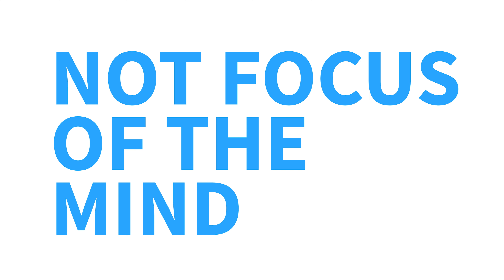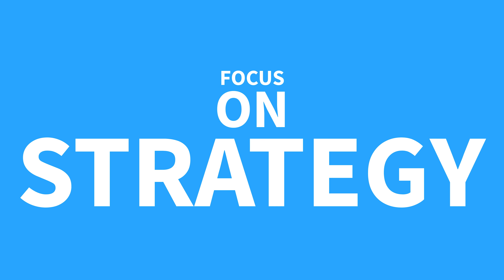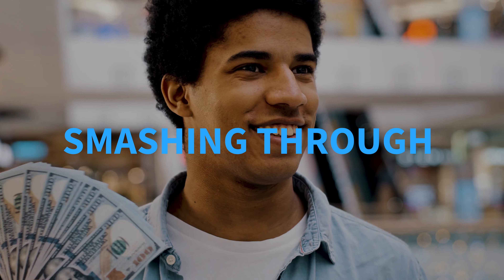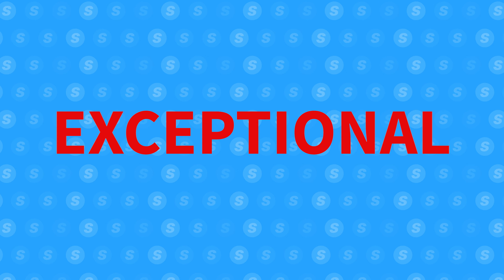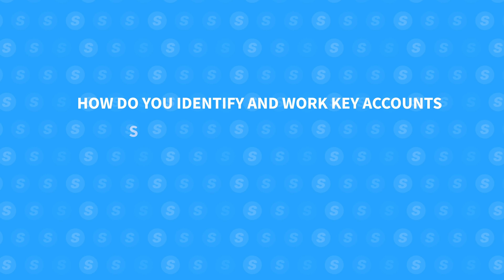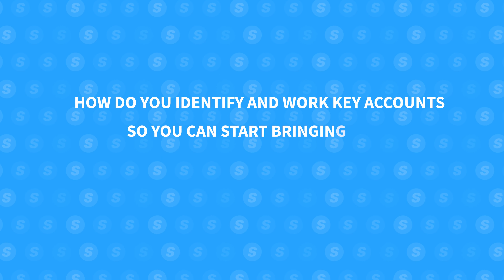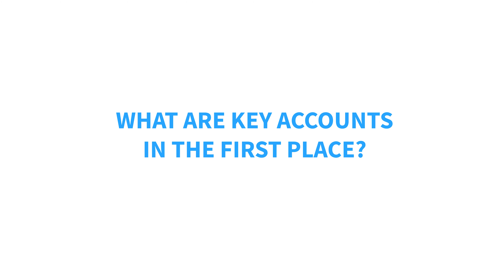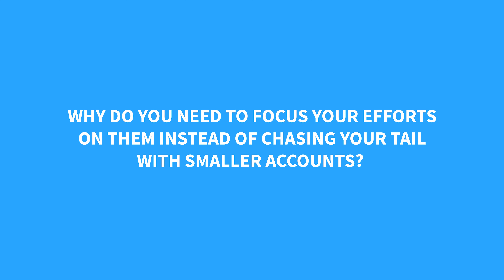The OBVIOUS Secret to Closing BIGGER Deals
► Download: Selling Made Simple - Find and close more sales with 15 proven, step-by-step frameworks for FREE

► Mentoring: Want to find and close more deals in the next 30 days GUARANTEED? Join Salesman.com Academy

Want to know what separates your everyday sales rep from the high-earning pros? Focus. And not focus of mind. But focus of strategy. The real pros know smashing through quotas is all about working key accounts—clients with exceptional revenue potential.

So, how do you identify and work key accounts so you can start bringing in fatter commissions? Let’s find out.

So I get it, you’ve got a sales target to hit, and the sooner you hit it the better. Otherwise, you’re prolonging the pain, the stress, and the lack of a bonus.

With that said then, why do most sales professionals spend their days chasing their tails?

They fire off hundreds of spammy emails and make dozens of random calls with no real system in place. And there’s zero consistency.

If you’re not consistently making moves to land big moneymaker accounts, you’re losing out. Because the small deals get you close to hitting the target. But the big ones blow that target to bits.

If you want to crush your quota, you need to be closing what we call “key accounts”.
What Are Key Accounts?

So first let’s define what a key account approach to sales is –

Key Account Selling: A selling approach which offers strategic value to specific accounts, while distinguishing you from your competition.

So that begs the question, “what are strategic accounts?”

Let’s use an analogy of the people in your life. You probably have hundreds of acquaintances you’re happy to speak to every now and again. Perhaps you’re happy to help them out too if it’s a job that takes five minutes or less. But there are likely only a handful of people you’re willing to drop whatever you’re doing for to spend time with or help out. These are the strategic people in your life.

You get more out of interacting with them than others. And sales is the same way.

So think of your accounts being in a pyramid shape. Your key accounts are way on top and they’re the smallest. Your good customers are in the middle below them, and below that is the general riff-raff that you have to engage with.

Now what’s funny here is that if you run the numbers, I’m sure you’d find that this pyramid shape has an inverse relationship to the revenue these customers bring in each year.

The general riff-raff brings in the least amount of money. The good customers bring in a moderate amount. And the key accounts bring in most of all. In fact, key accounts will usually bring in more revenue than all other accounts combined.

And that means if you can close just a few more key accounts per year, you can massively scale your income potential.

Key Account Criteria

So that begs the question, “how do I uncover key accounts in the sea of crappy lead data that I have access to?”

The answer is simple – use the key account matrix.

We go a lot further into this in our Selling Made Simple Academy, but here’s a high-level view.

If we draw a chart with two axis –

    X Potential future revenue
    Y Current relationship with the account

And then split this into four segments, we can label the segments as –

    Selective investment accounts – You have low or poor relationships, but there is high potential for new business.
    Strategic Investment account – You have good relationships with these clients, and there is potential for new business.
    Proactive maintenance accounts – You have great relationships, but there is a low chance of growth.
    Avoid these bastards at all costs accounts – You have low relationships and a low chance of new business.

So to find potential key accounts, you then need to look through your lead data and find accounts that fulfill two criteria—they have the potential to generate lots of revenue, and you also have good relationships with them.

They’re the two key fundamentals to quickly developing key accounts – Good potential future revenue and good relationships within the account.